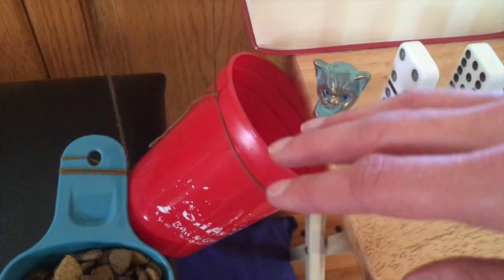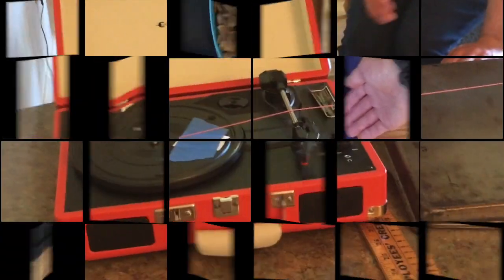Rube Goldberg Machine